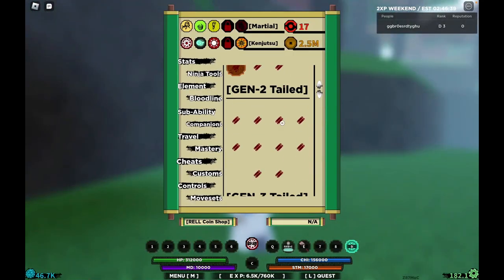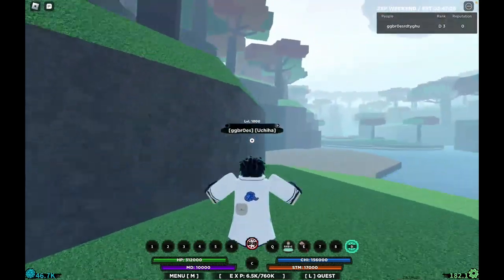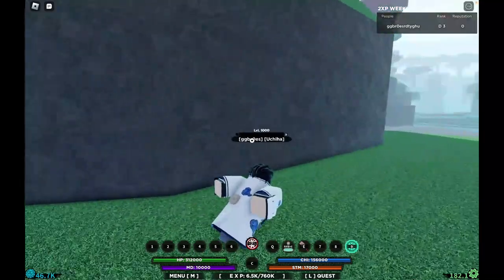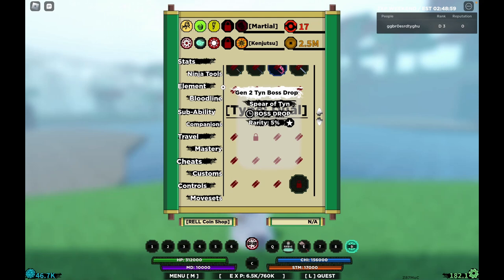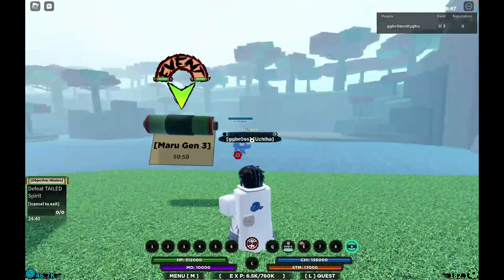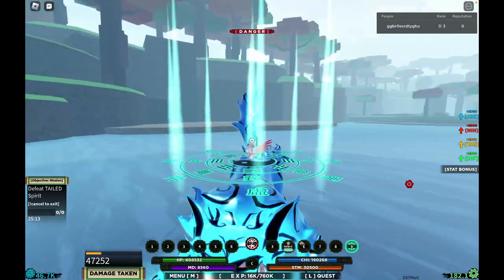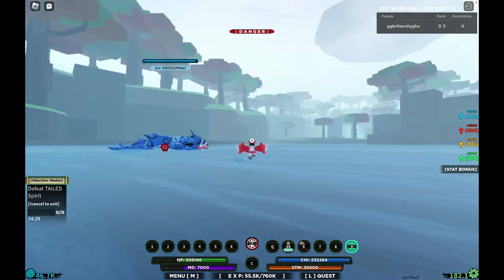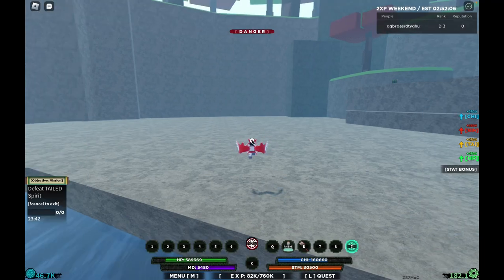HOW TO GET GEN 3 MARU FAST!!!!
Remember to like and sub for more content!